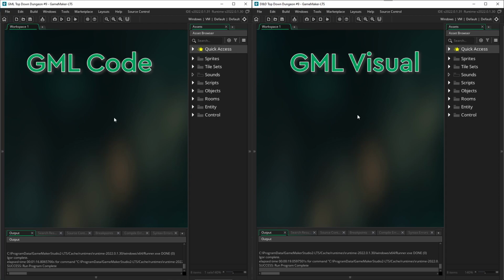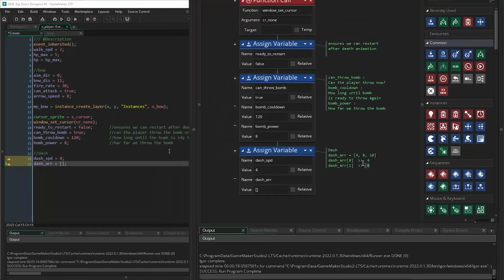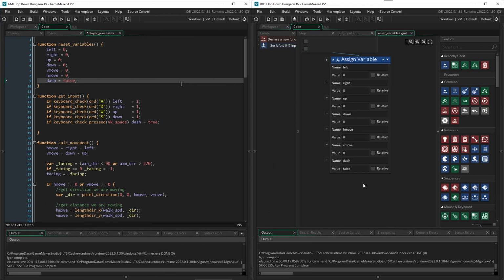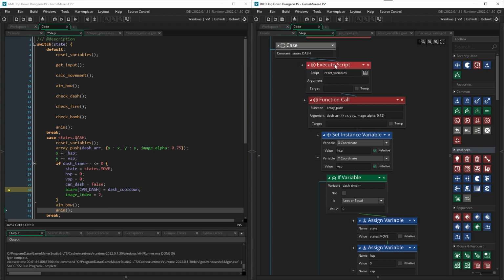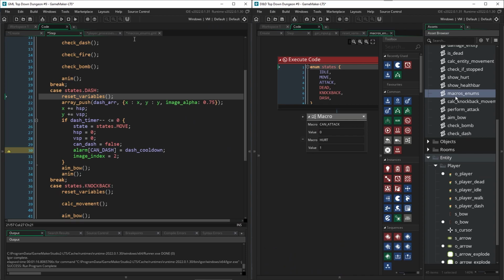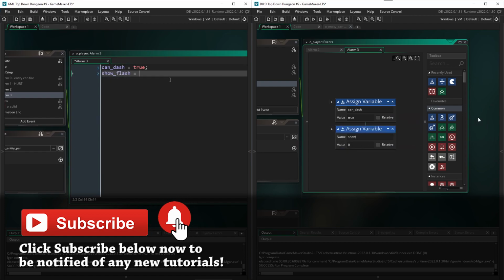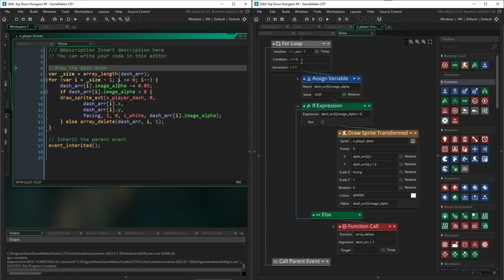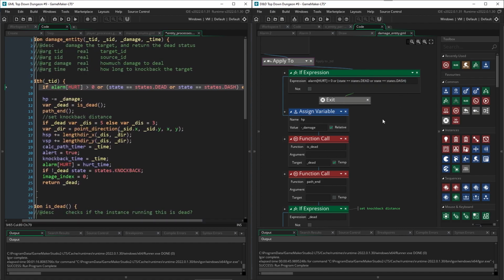Top Down Tutorial in Gamemaker #10 Dashing with iFrames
At the end of this series the player will shoot enemies with his bow, and even throw bombs to deal area of effect damage.  The enemies will have path finding algorithms, and we'll add visual effects to make a cool game you can show your friends.

In this tutorial we continue our top down journey towards Gauntlet as we implement a dash the player can use to evade enemies, or bombs, to speed up their movement, or to dash through an enemy and avoid taking damage.  We add a simple animation to show the dash effect, and a flash to indicate the dash is ready to use again.

Keepers of Pyrite is currently a work in progress.  or check out the KoP channel in the Discord.

The asset pack for this tutorial can be downloaded for FREE here -
** IMPORTANT! ** You don't need to request access to download this.  Find the download button up the top right and just download the zip file.

Your First Game in Gamemaker - Use this code to get a discount on the full price

If you want to be notified of my new content, or things related to Gamemaker, sign up to my newsletter

Gamemaker is made by Yoyo Games.